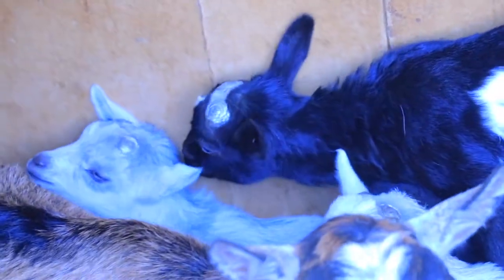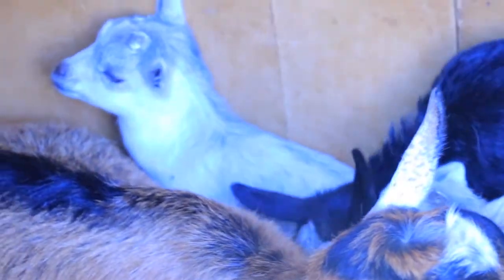Disbudding Nightmare, there was so much blood! | My first time disbudding baby goats STORY